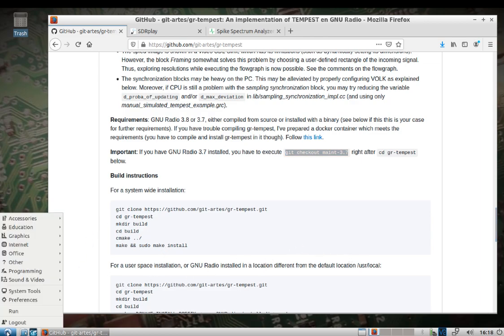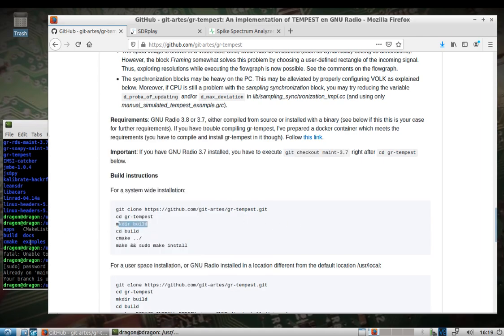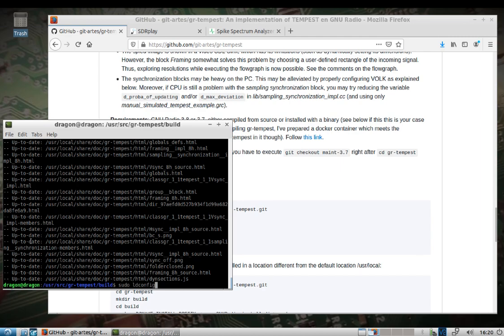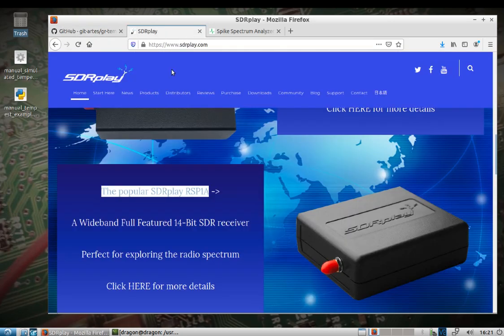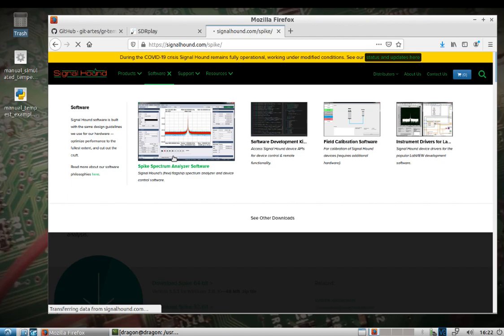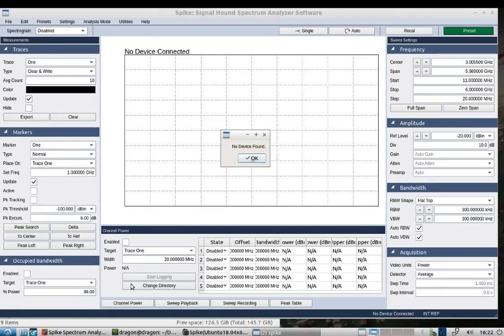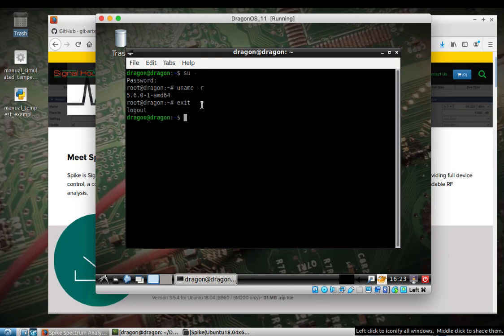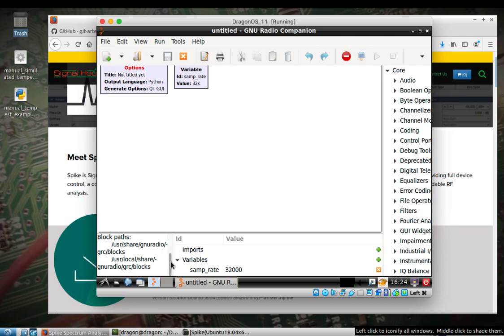DragonOS LTS What to add in future updates + DragonOS 11 (gr-tempest, sdrplay, signal hound)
Not really a normal instructional video. Just me briefly discussing what to add to DragonOS LTS, but more importantly looking for suggestions on what anyone else wants to see added. If you mention something in the comments I'll be sure to take note.

Since gr-tempest updated to GNURadio 3.8, I provide a quick update on installing gr-tempest for 3.7 and also show the brand new Signal Hound linux software for their powerful line of radios. Also excited about SDRPlay support and getting my hands on a RSP1A.

Last but not least, for those interested in GNURadio 3.8 and Debian Bullseye - here's a link to download the ISO. There's some things I had to remove, but for the most part everything from DragonOS 10 is working. I really have no intention of providing support or videos, but figured since I had it working I might as well share it with the community. It'll eventually be on SourceForge, but for now there's a google drive link for those interested.